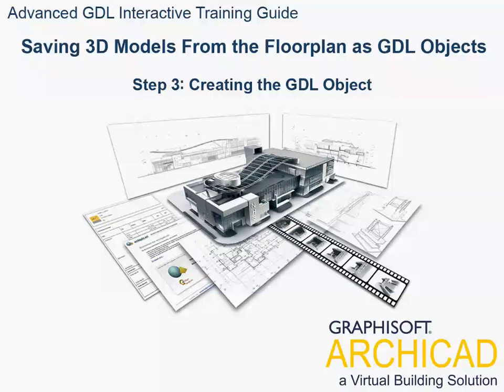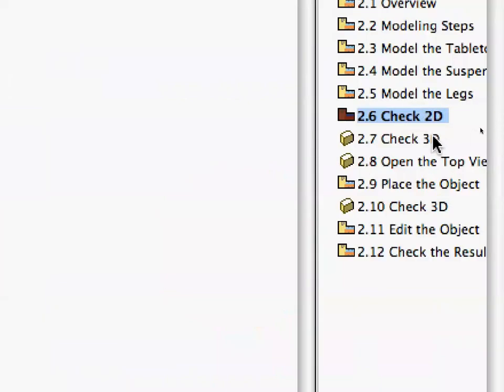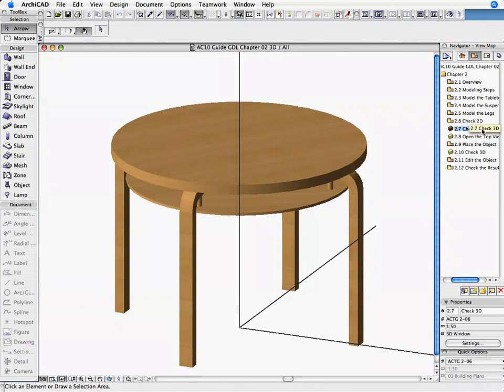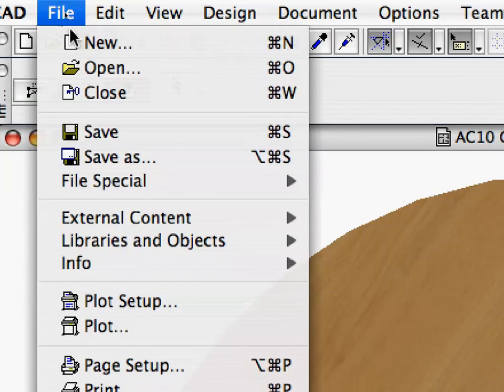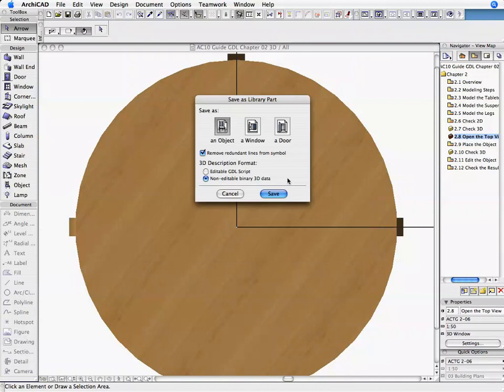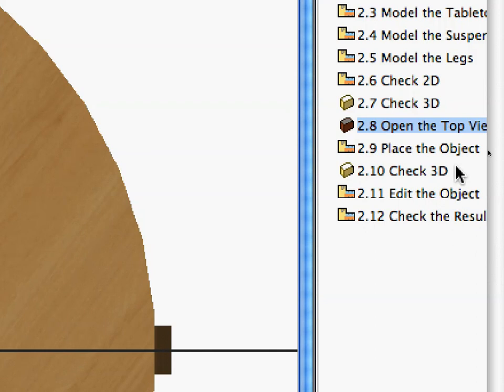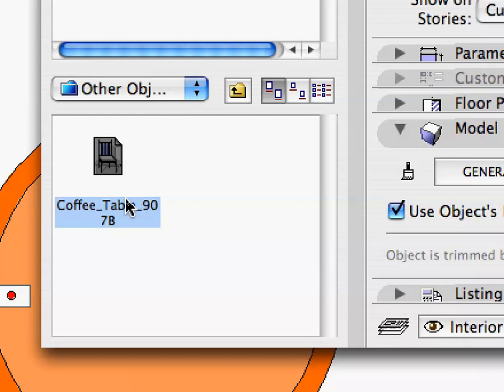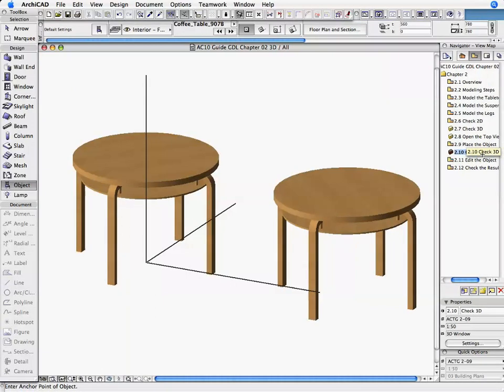ArchiCAD Building Object Creation ITG 2-3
In this movie: Saving 3D Models From the Floorplan as GDL Objects - Creating the GDL Object